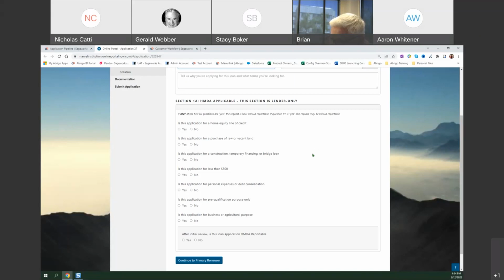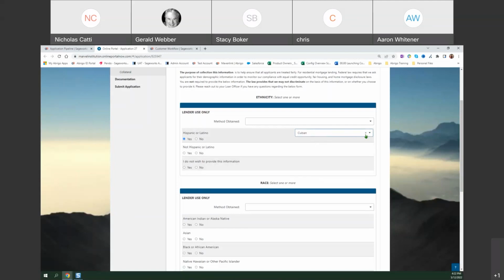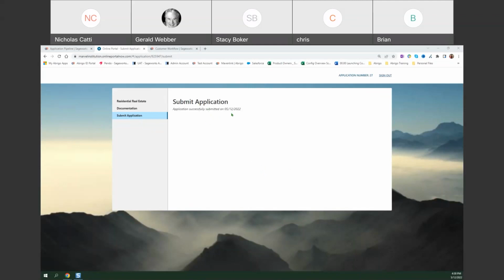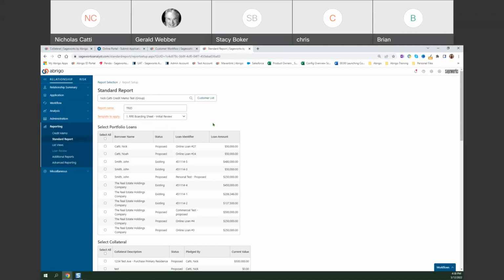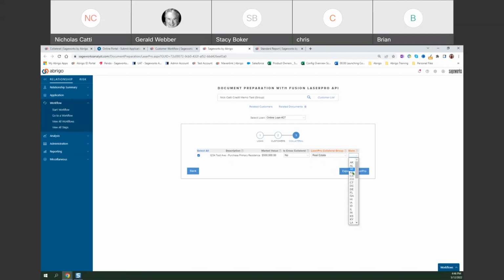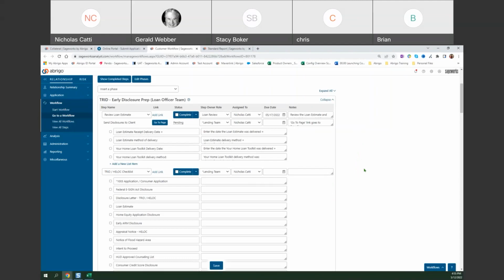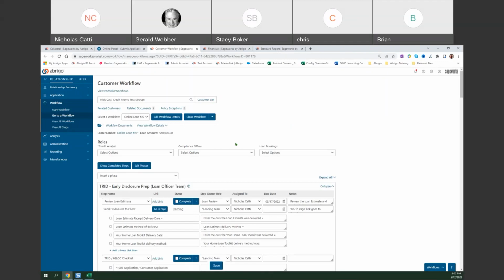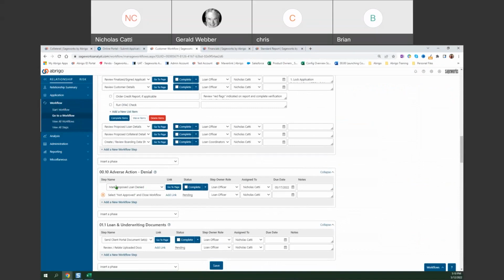Bank of Colorado Sageworks Follow Up Workshop w Nick 20220512 2008 1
Nick from Sageworks shows how to use our system with Laserpro for TRID